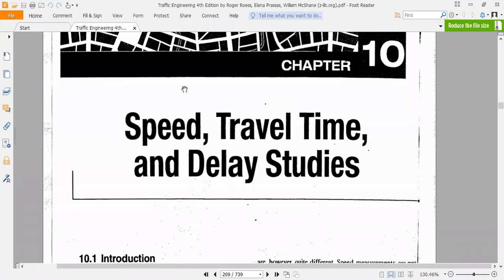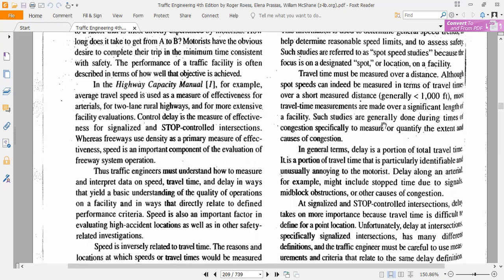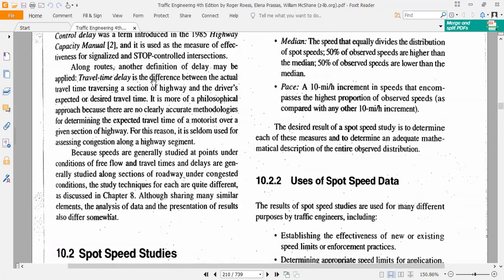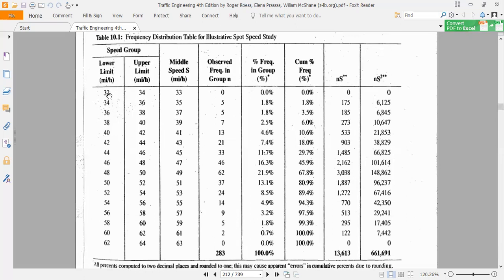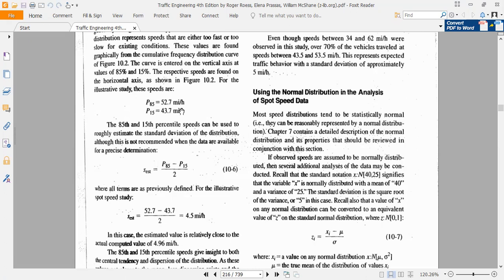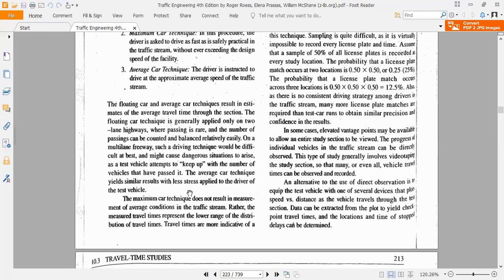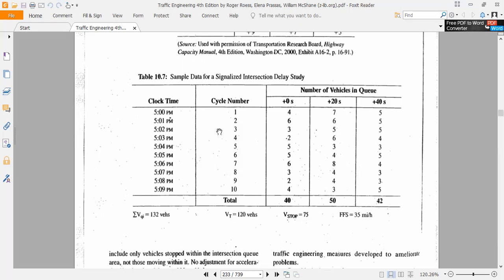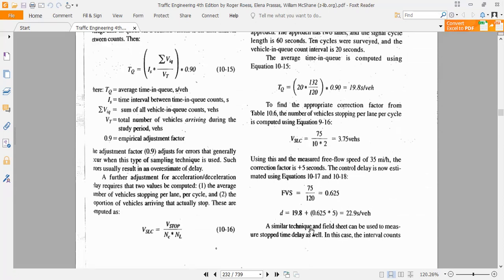TMT Recording 05 Feb, 2021